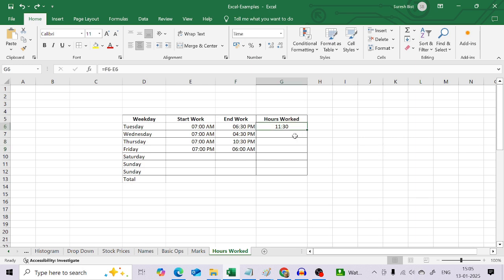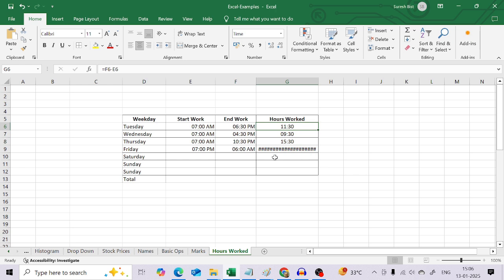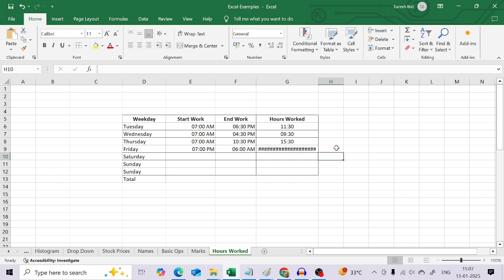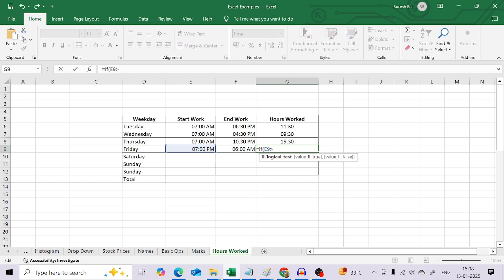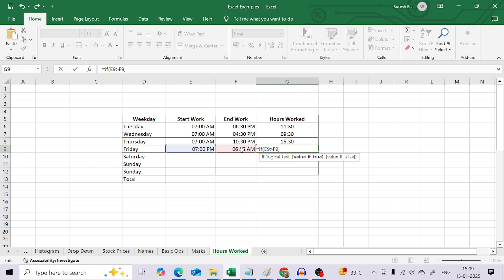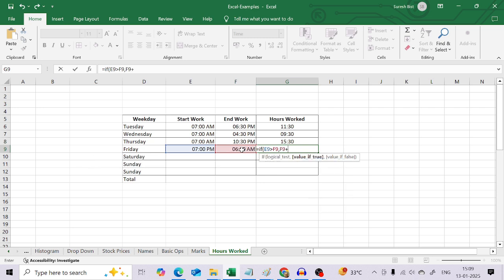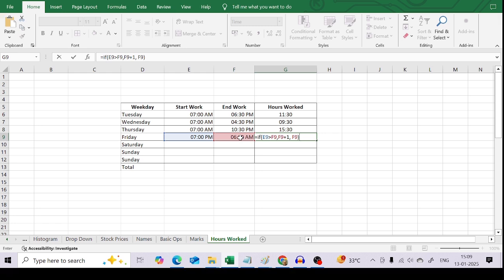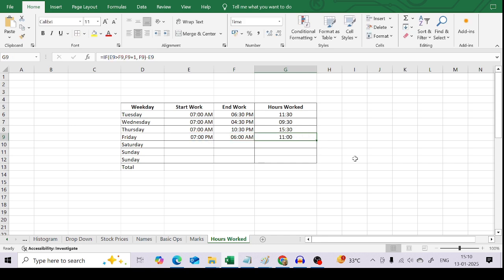How to Calculate Hours Worked in Excel (Past Midnight Span)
In this video, we will learn how to calculate hours worked for a second shift (a night shift) in which the end time spans midnight.

In the earlier video, we saw how to calculate hours worked when the 'Start work time' and 'End work time' are in the same day.

However, you will require an 'If' statement to calculate the correct number of hours if the working time spans midnight (when the 'End work time' is in the next day).